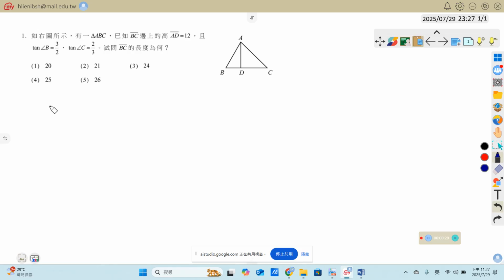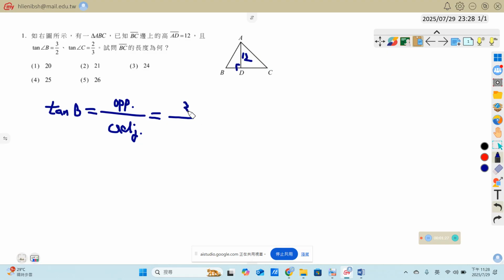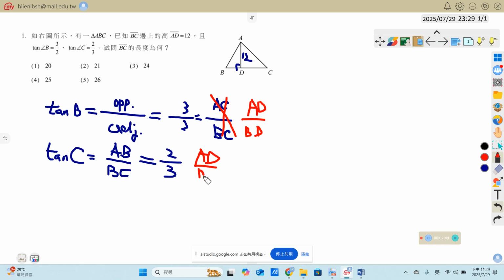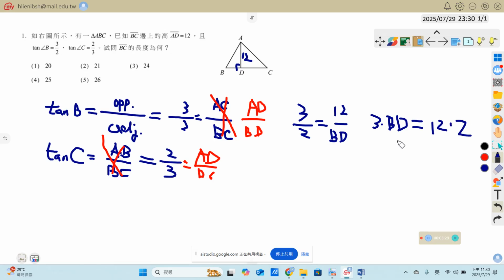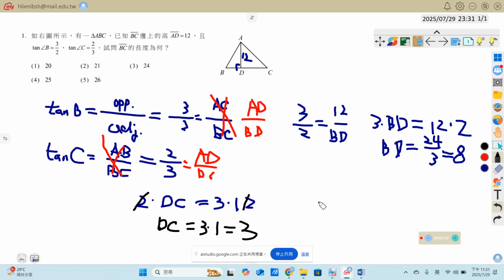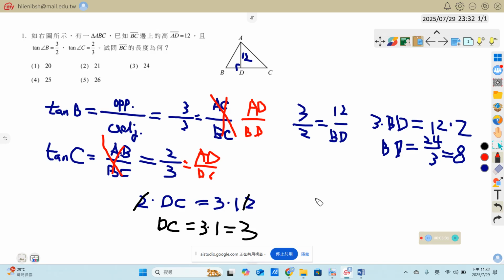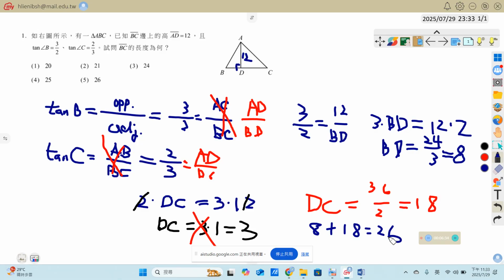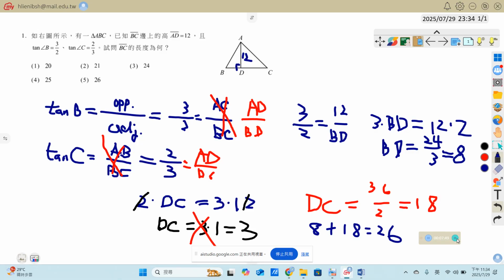Google AI Studio Stream to Solve a math problem